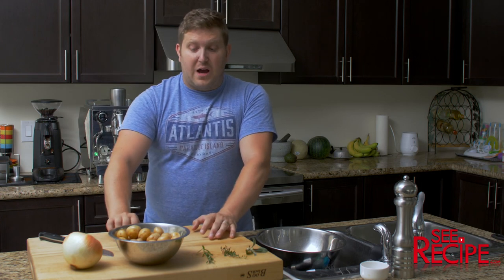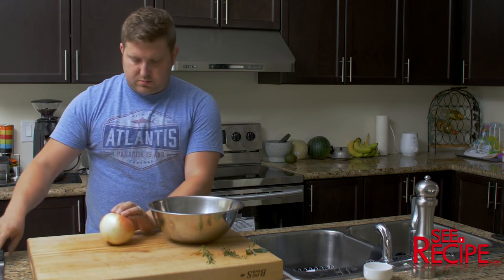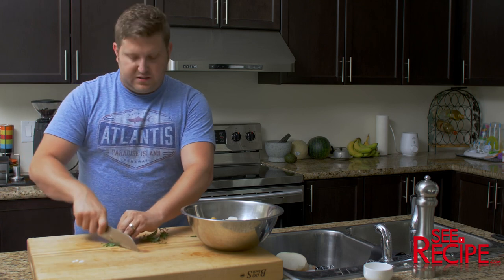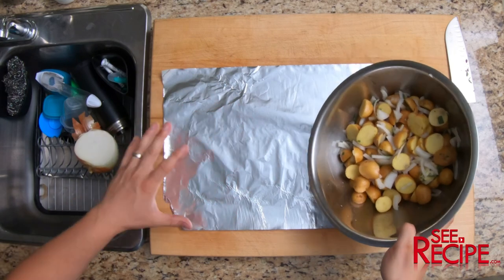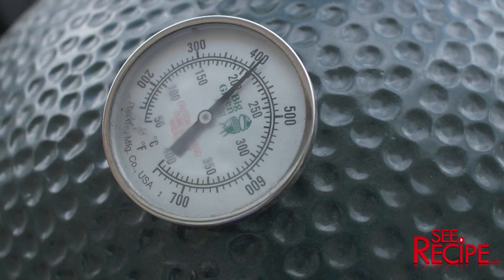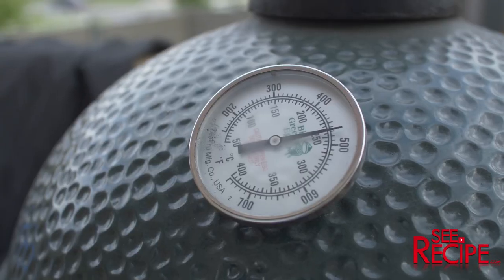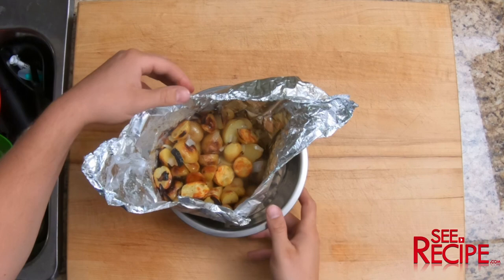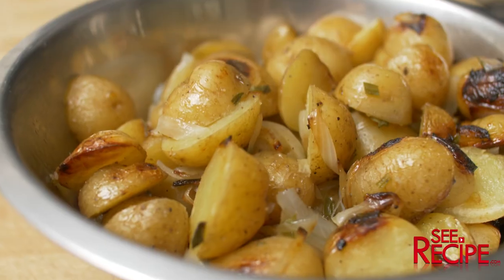BBQ Potatoes - Side Dish | SeeRecipe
BBQ’d Mini Potatoes w/ Lavender, Rosemary and Thyme. Super simple prep, cooking potatoes on a Big Green Egg in an aluminum foil pouch.